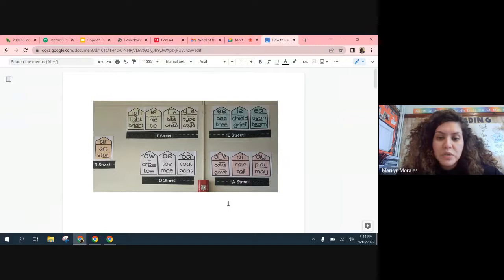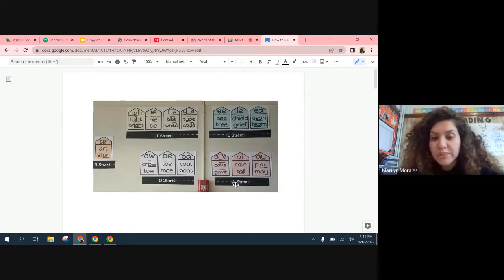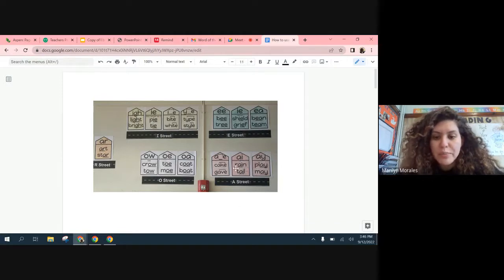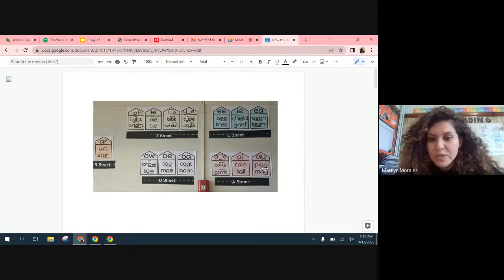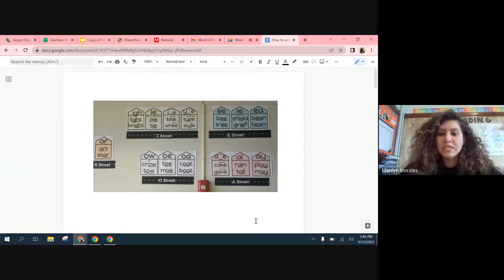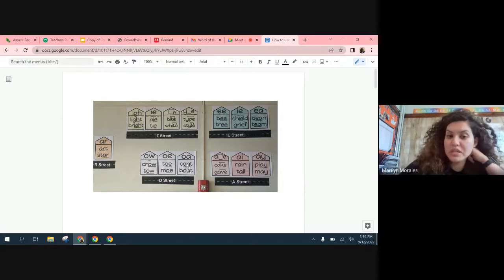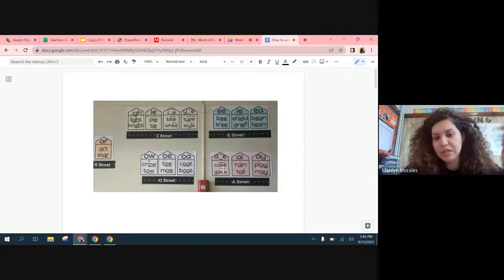How to use Sound City